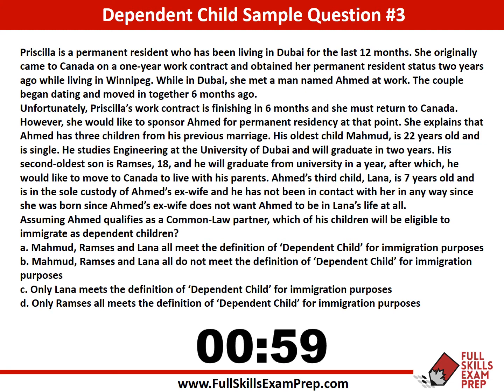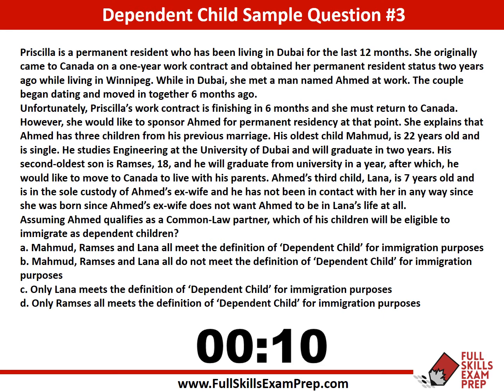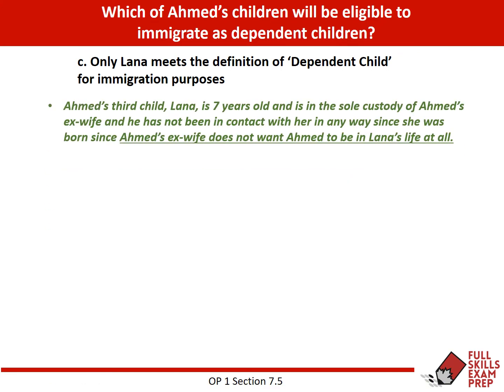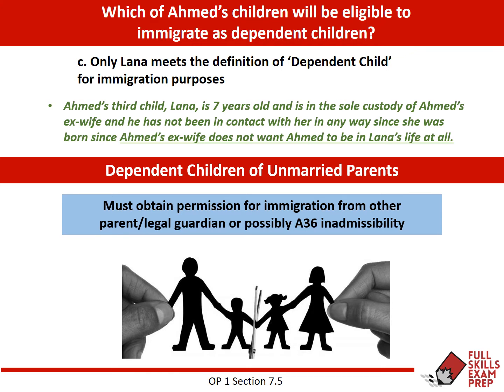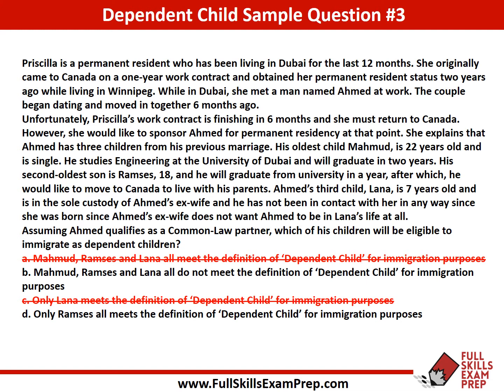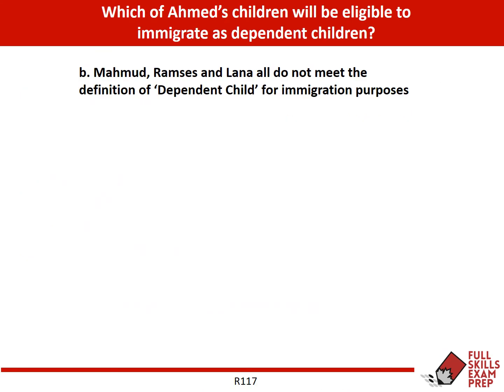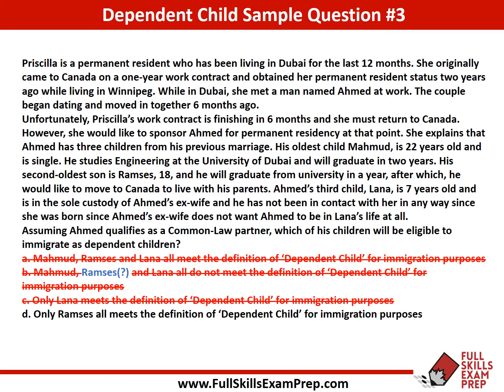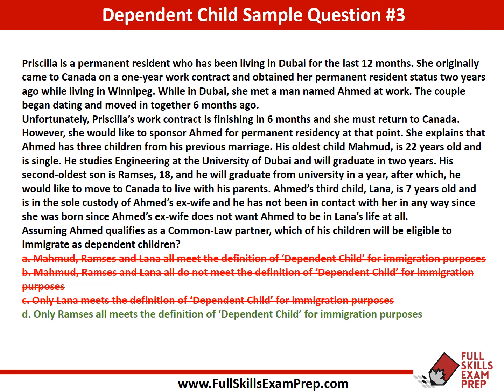Dependent Children Q3 and your ICCRC Full Skills Exam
You can contact CJ Tremblay at to access the free seminars, information and materials you will need for yourself and your future clients.

Scotiabank is also there to help you as a current or future RCIC from setting up your client account all the way through to setting up your business!